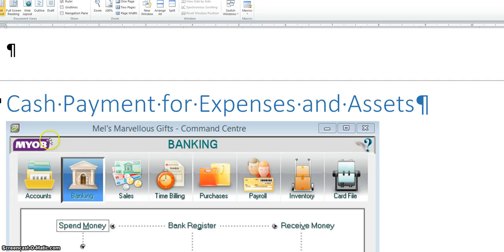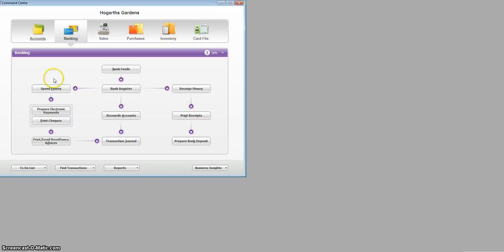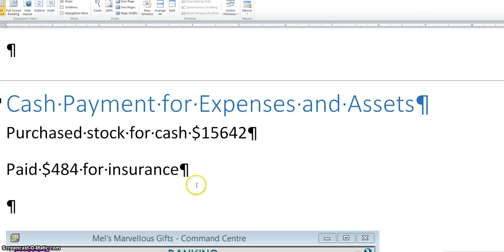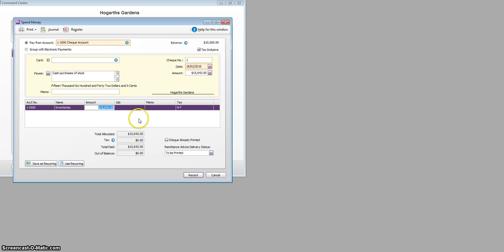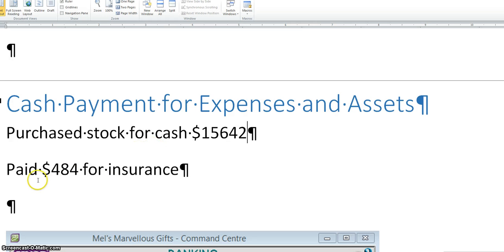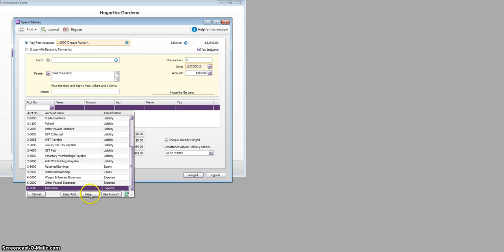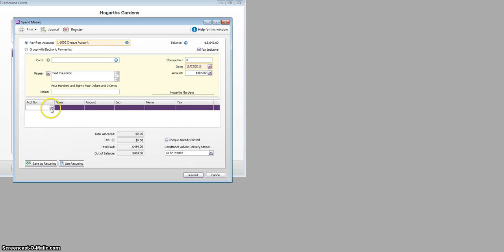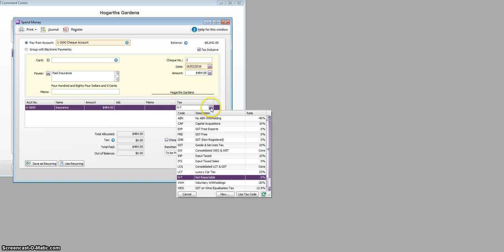Cash purchase entries using MYOB AccountRight Student Edition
A basic clip to show Grade 12 Accounting students how to enter cash transactions using the "Spend Money" function of the "Banking" section using MYOB AccountRight Student Edition 2015